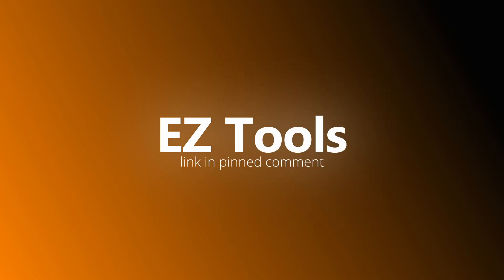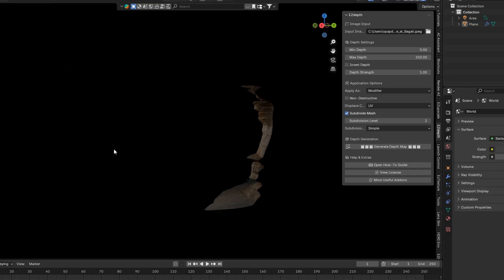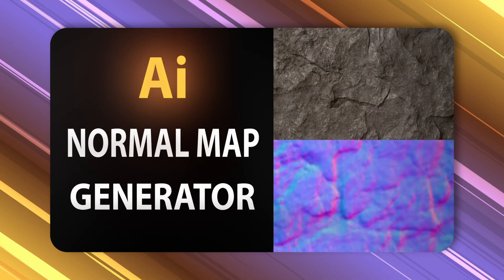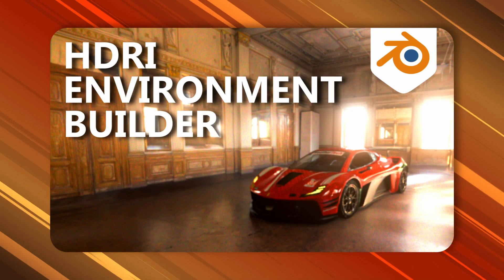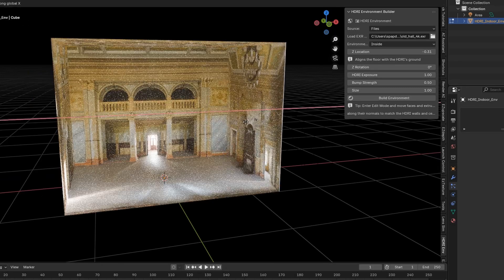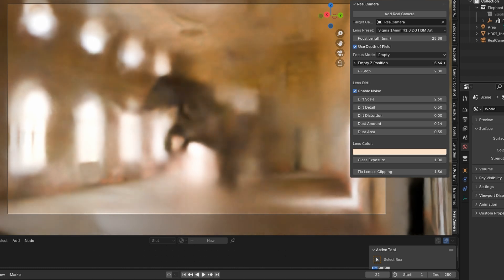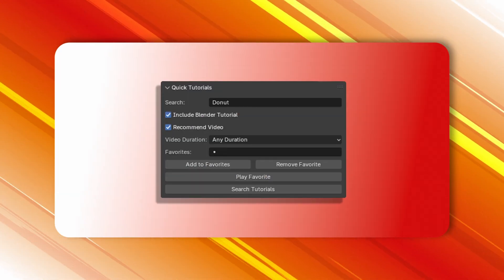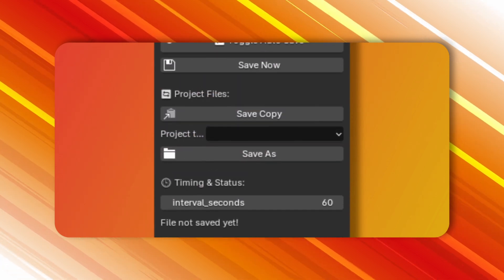TOP 7 Blender Addons in 2025